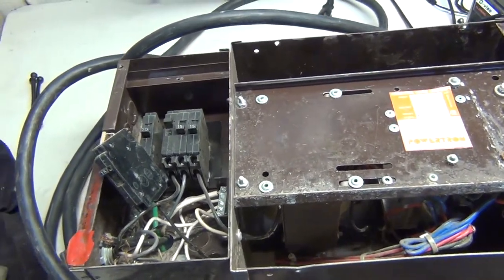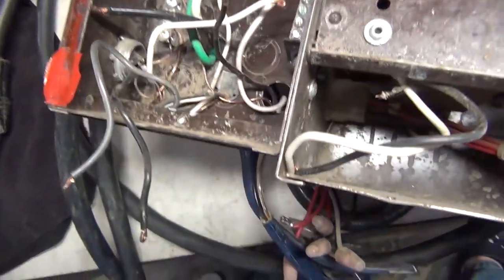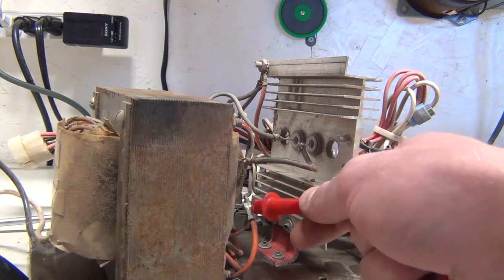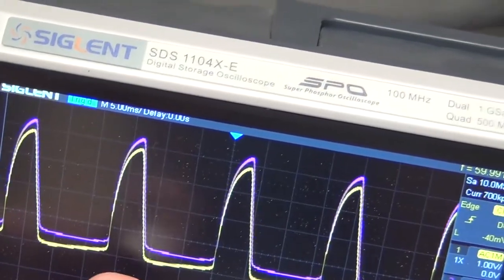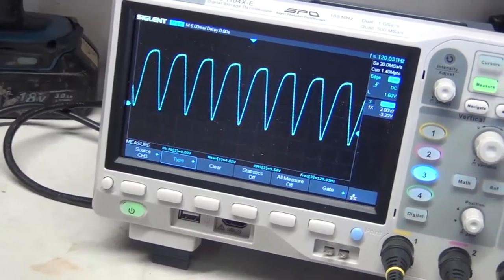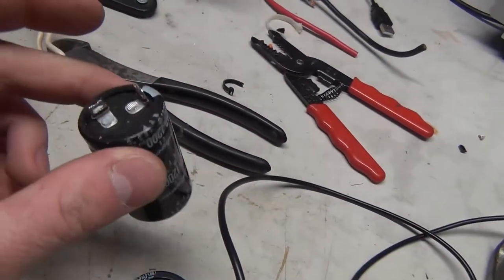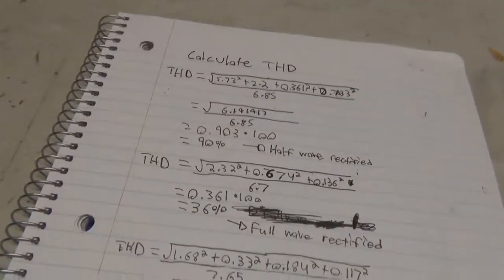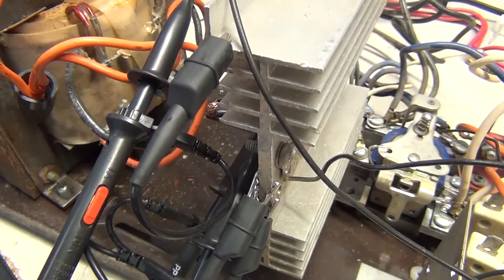RV Converter Teardown + Power Electronics Basics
In This Video:

I first disassemble, and diagnose and finally improve a high powered RV power panel and DC converter. I show how to calculate THD and how to improve it. I also show some basic rectification wave forms and topologies. This is a long video, with many bits cut out. Give me a shout in the comments below if you want me to cover the rest of the converter, especially in terms of reverse engineering it and covering the operation of the active circuitry I briefly mentioned in the video.

Remember, IF you LIKED it, like this video, IF you DISLIKED it...well you know what to do. HAVE A GOOD DAY!

About DIY-OR-DIE:
From trucks, to cars, to electronics, to DIYing, D-O-D shows you anything and everything about the AWESOME DIY world!